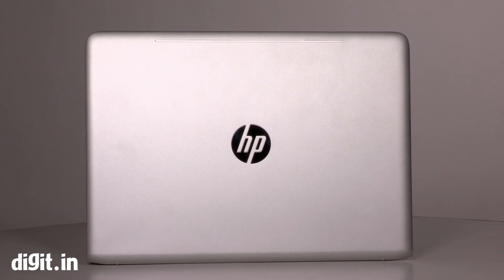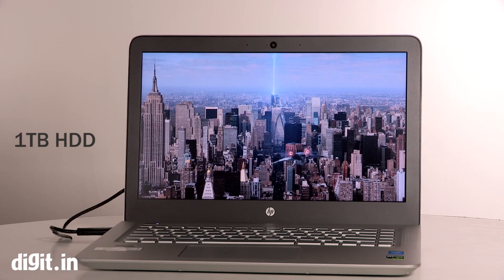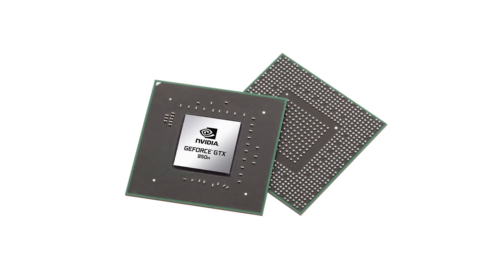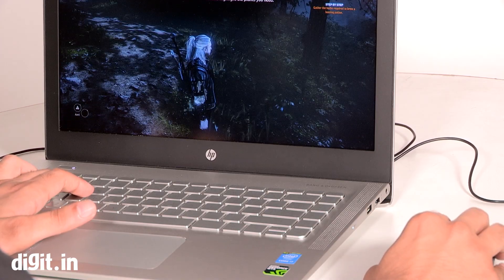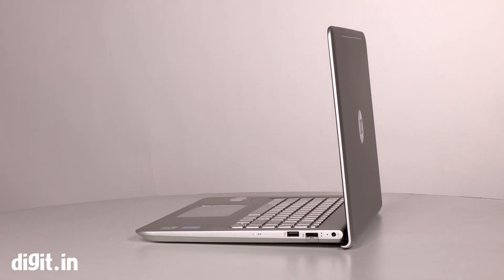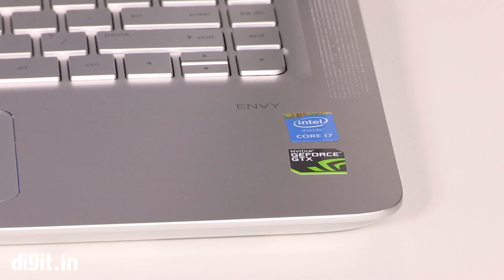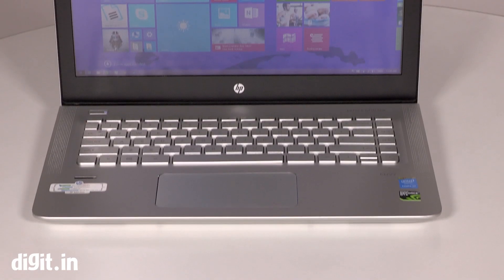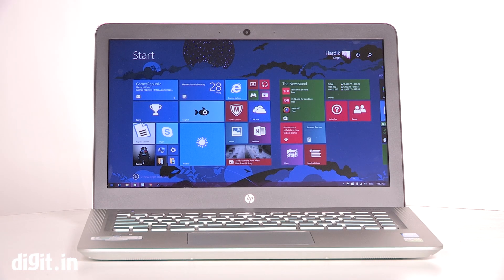HP ENVY 14 - 90 second review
We take a look at the HP ENVY 14. Powered by the 5th gen core i7 processor and 12 GB of RAM, this laptop can handle all office tasks with ease. There is a Nvidia GeForce 950M makes sure you have enough horse power for gaming. Is it worth your hard earned cash?